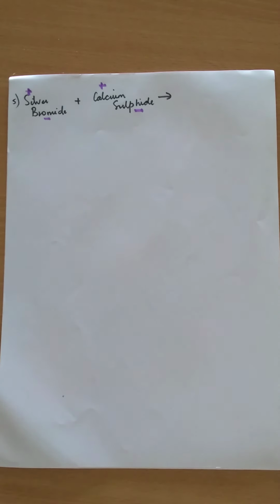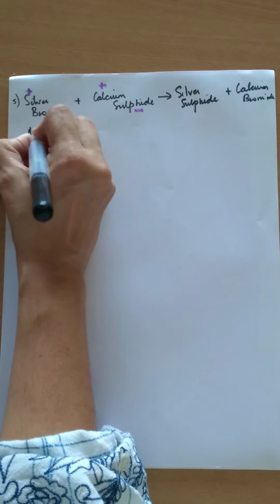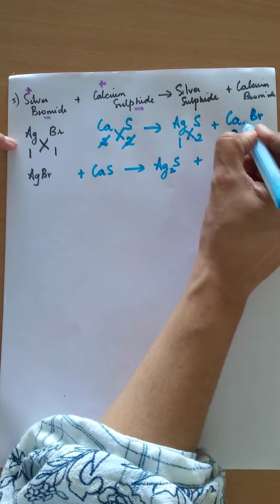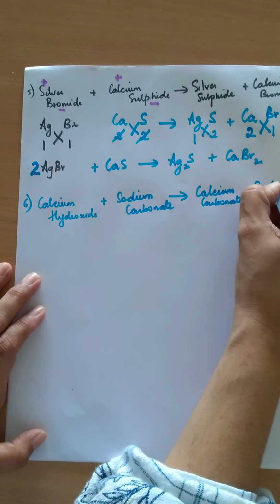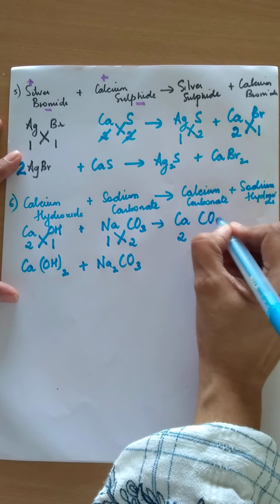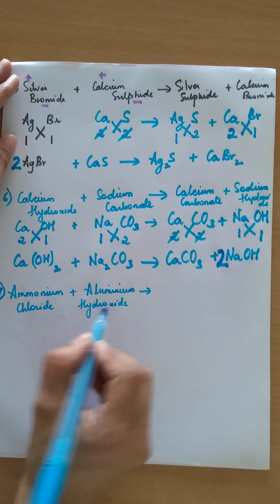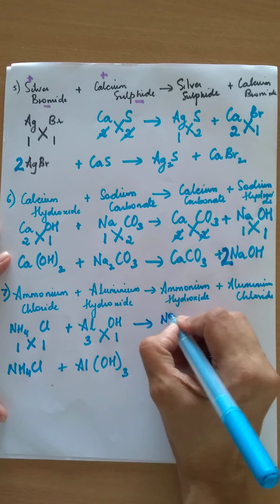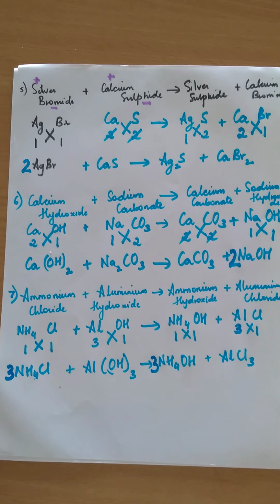Atoms and Molecules Part 10